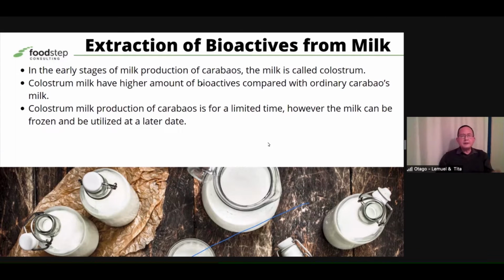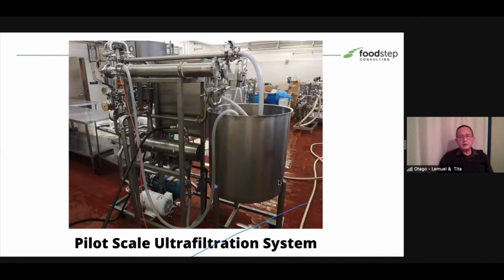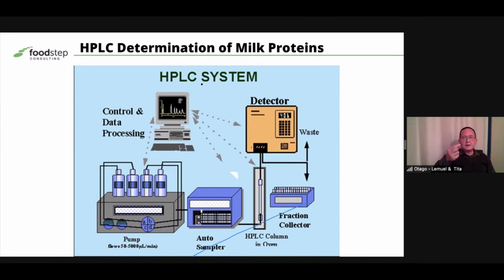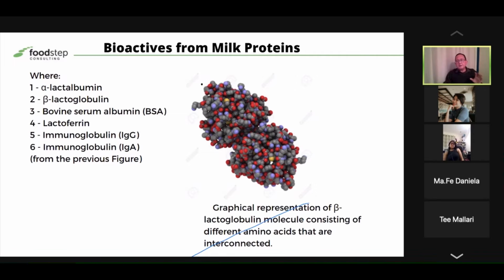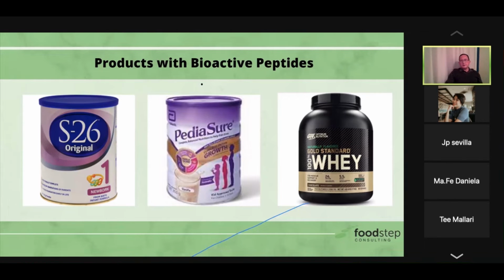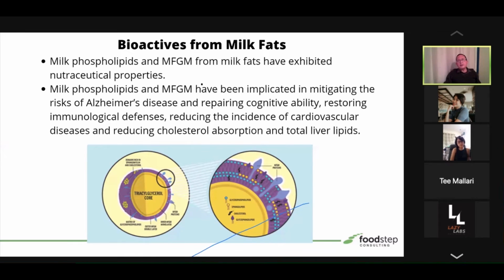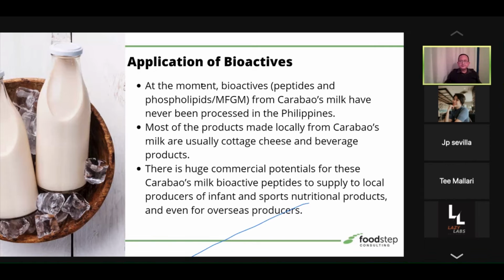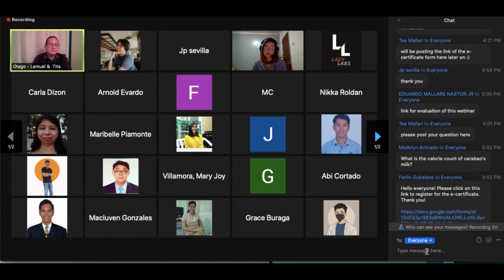Extraction of Bioactives from Carabao's Milk - Online Webinar